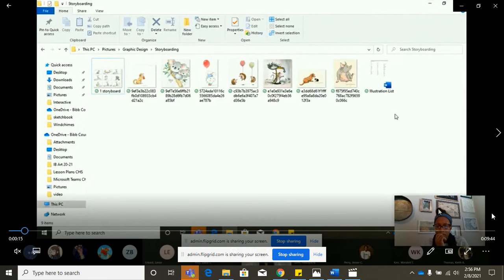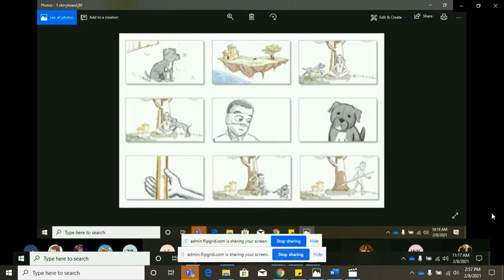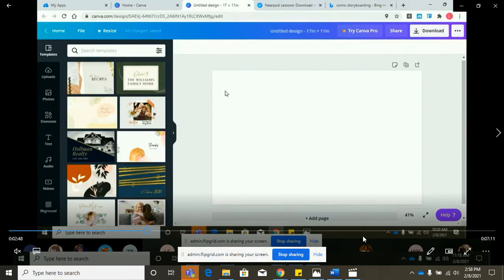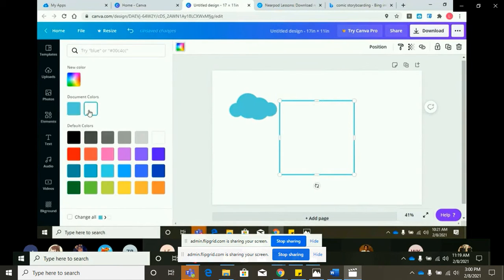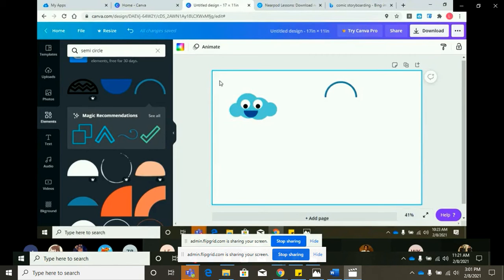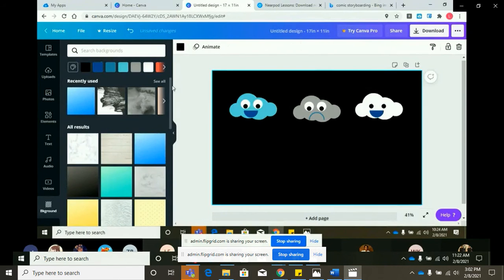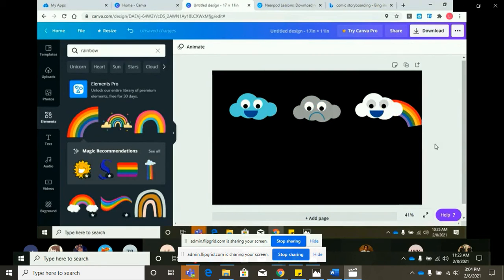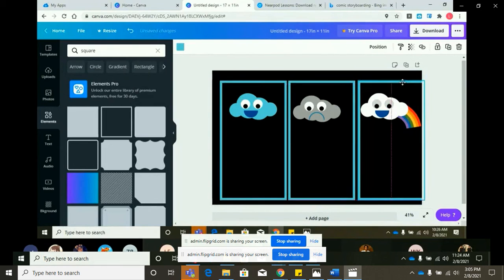storyboarding Overview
How to Create a basic character storyboard in Canva